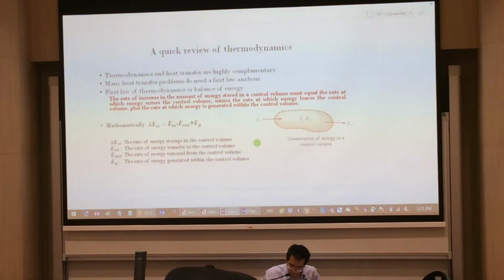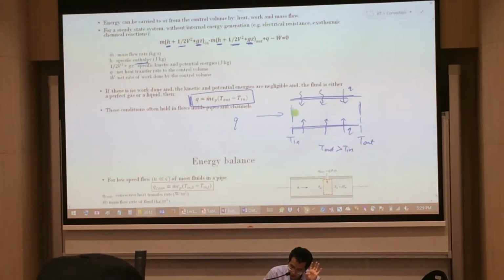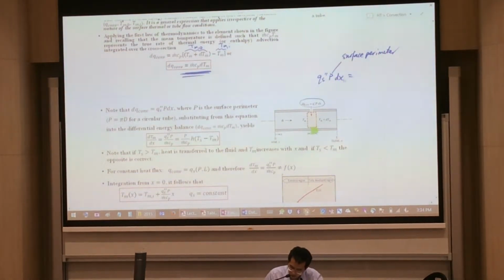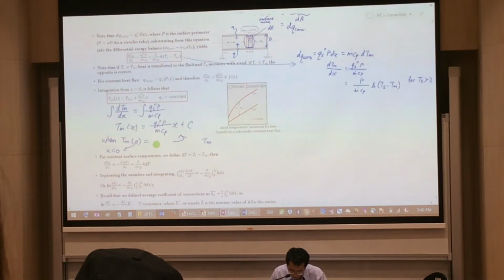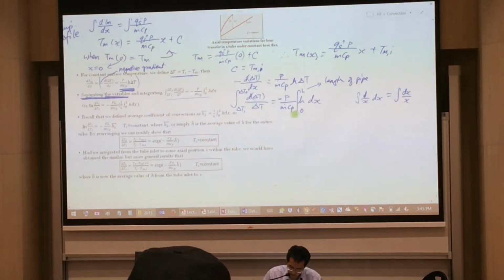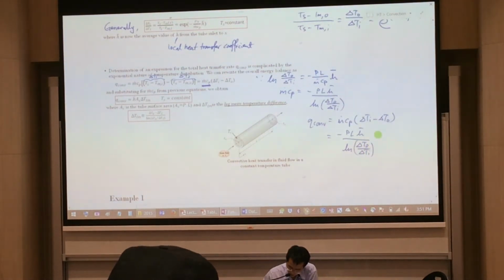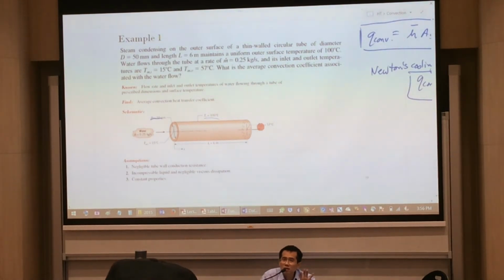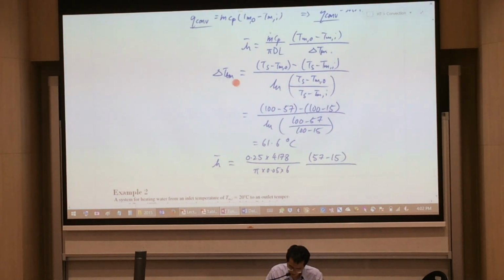11 February 2015 - Heat Transfer, Fundamentals of Internal Flows & Example 1, Part 3